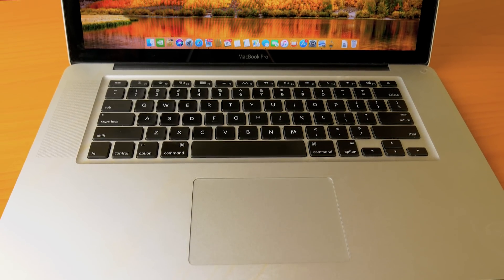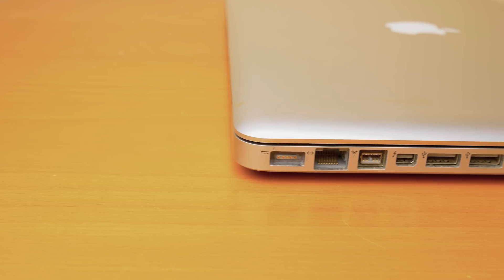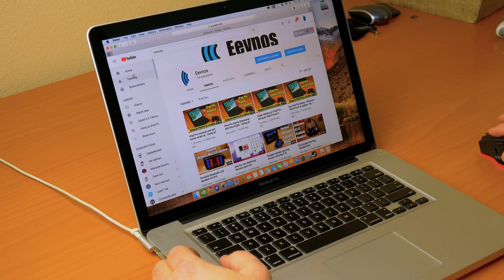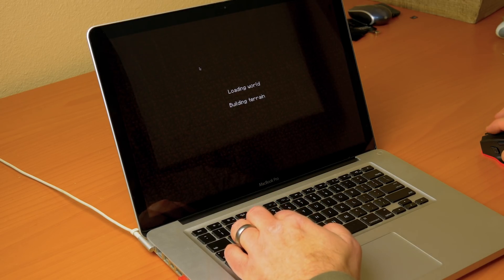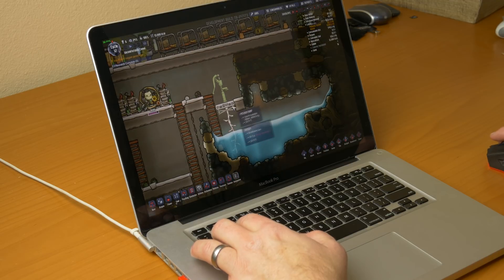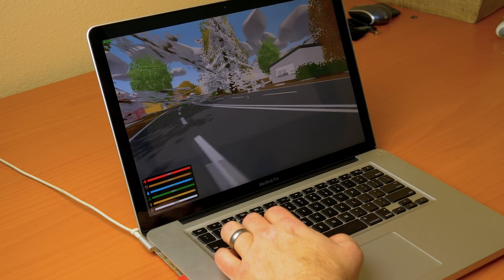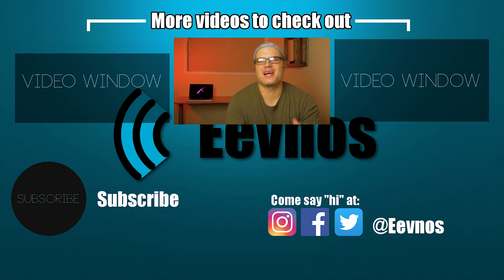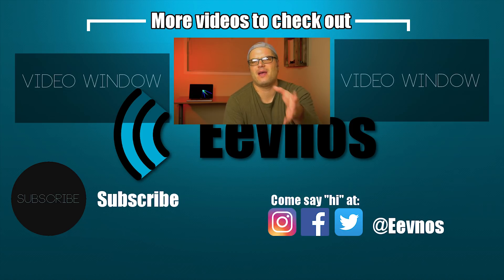2012 MacBook Pro in 2018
Is the 15" 2012 MacBook Pro still worth it in 2018 and beyond?
You may be surprised with some of the things I cover in this video.

With an i7-3720QM, 16GB RAM and an SSD this thing becomes a little powerhouse. It's amazing how much a 2012 MacBook Pro is still a viable option in 2018 and beyond!

Overall I'd have to say I like this machine even better than the 2017 MacBook Pro that I reviewed previously

☀ Product Links:
Older MacBook Pros on Amazon
2012 15" MacBook Pro on Ebay